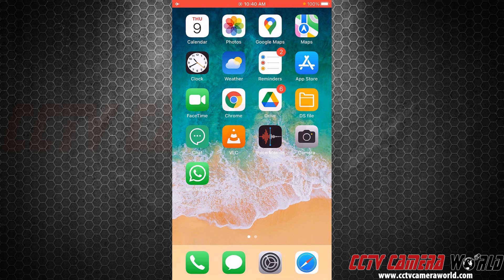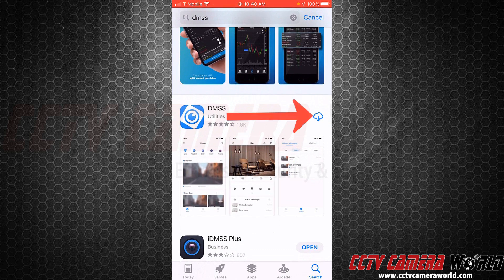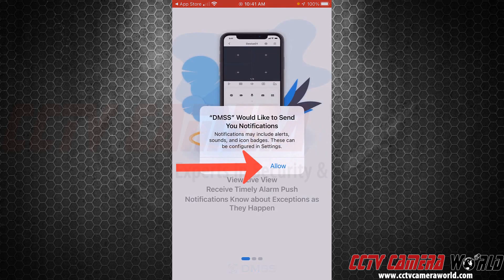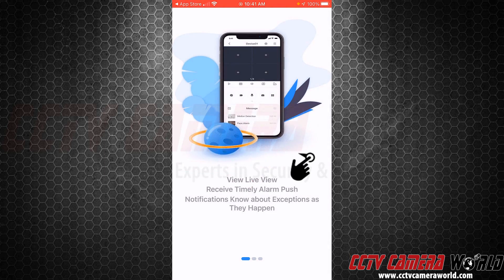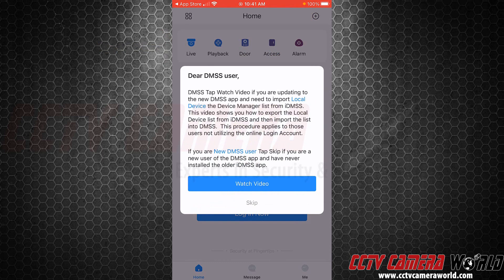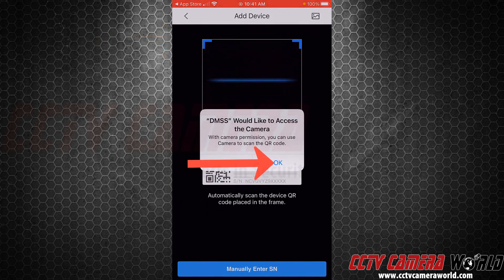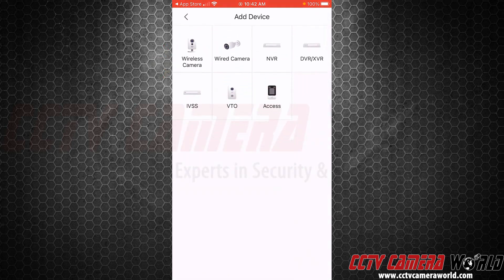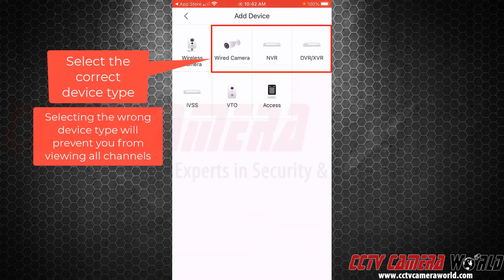How to Install the Remote Viewing App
In this video our tech shows you how to install the remote viewing app. Creating an account in the app binds the system to the email account, and for security purposes the app does not allow more than one user to access the email account at the same time. We do not recommend creating an account in the app as it can prevent viewing from multiple devices at the same time.